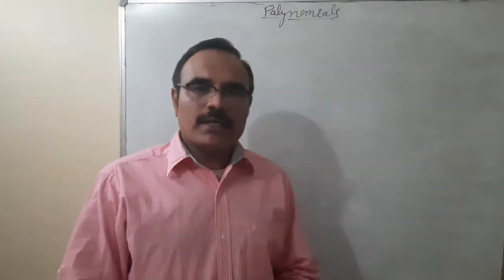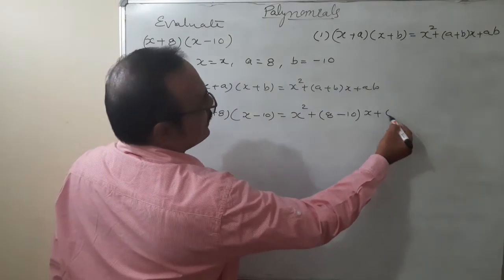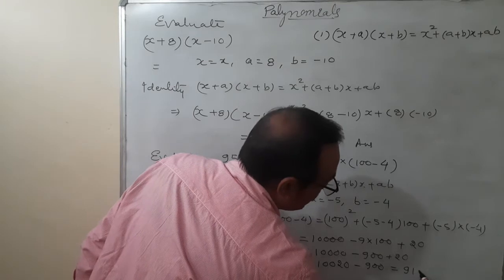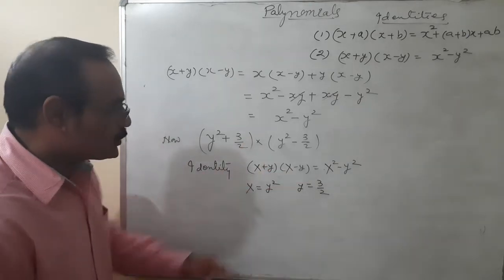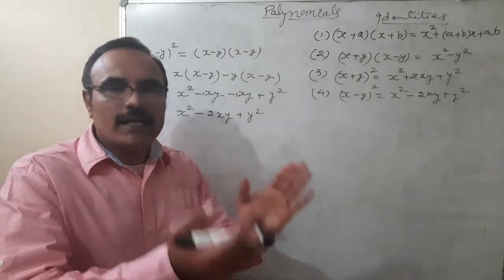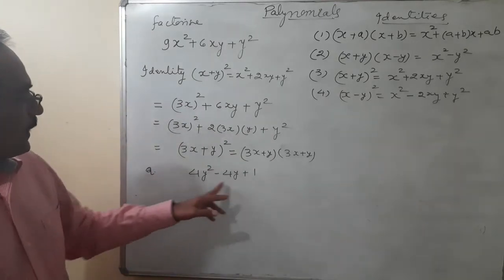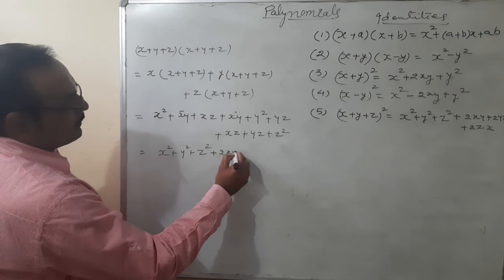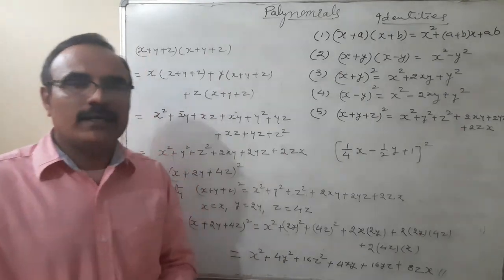Class IX polynomials Part 3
Using identities, questions of exercise 2.5 solved with explanation